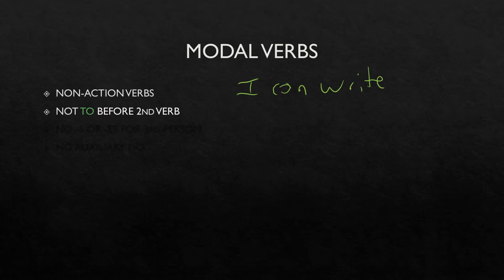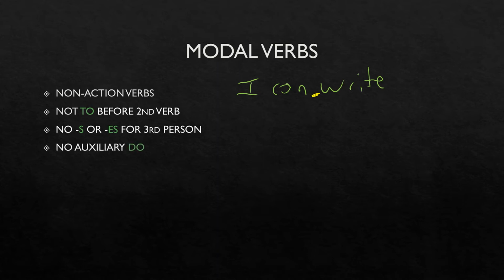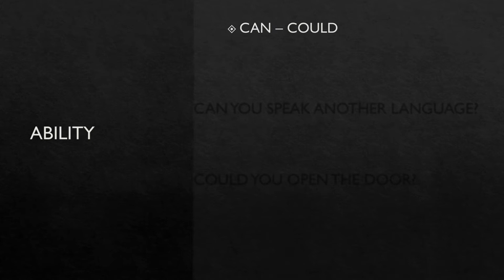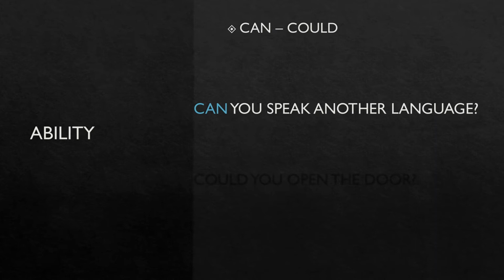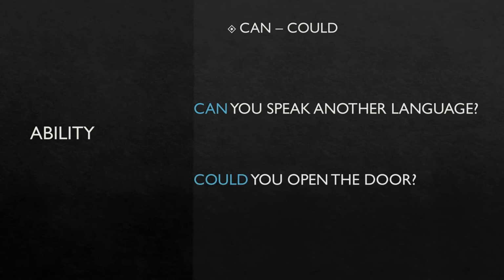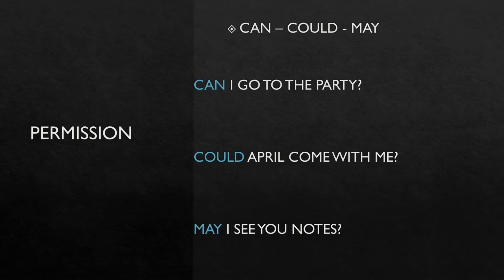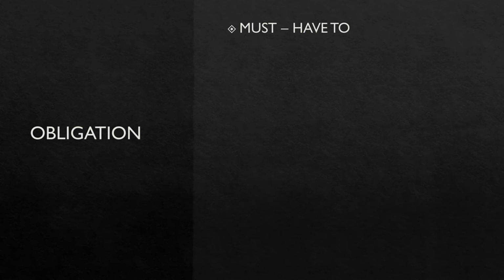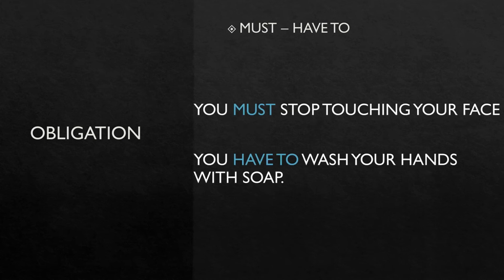MODAL VERBS - short explanation